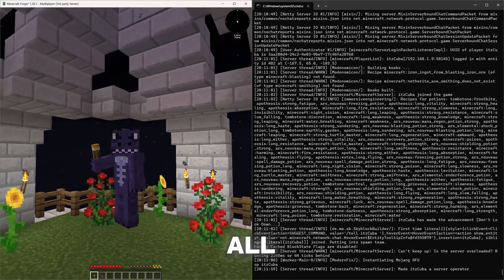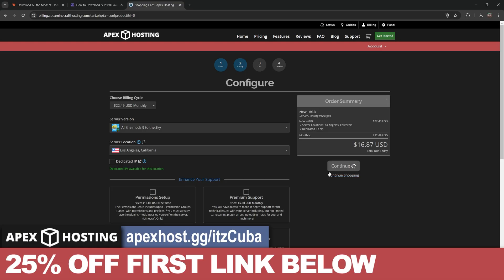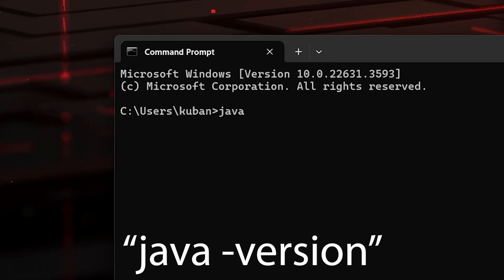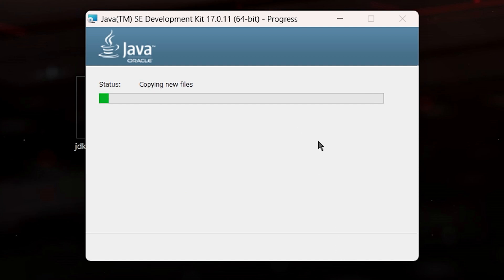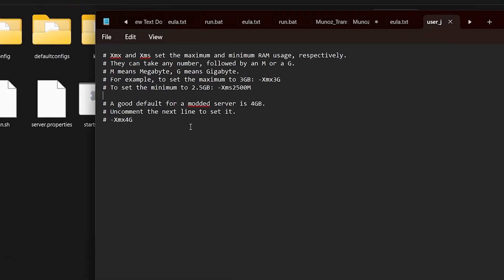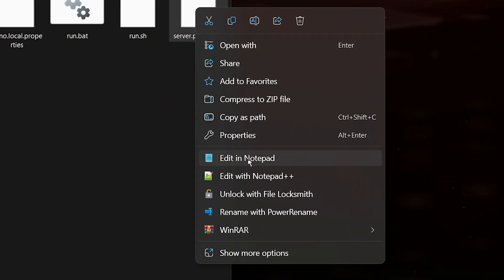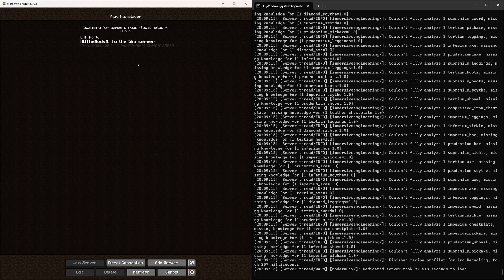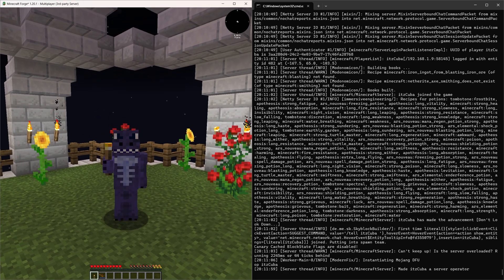How To Play All The Mods 9 To The Sky with Friends (Make a server free) 2024 (ATM9SKY)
INFO

Learn how to make or create a server for the Minecraft modpack known as All the Mods 9: To the Sky or ATM9SKY. This guide will teach you the step by step on how to create the server for all the mods 9 to the sky and also how to join your free multiplayer All the Mods 9 to the sky server in 2024.

LINKS

MY STUFF